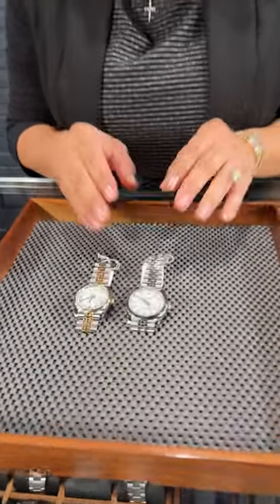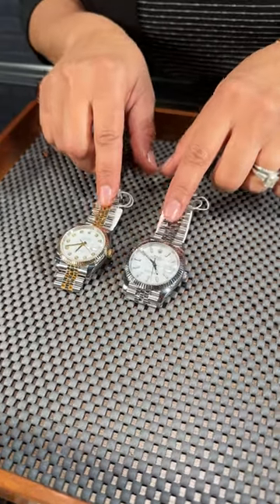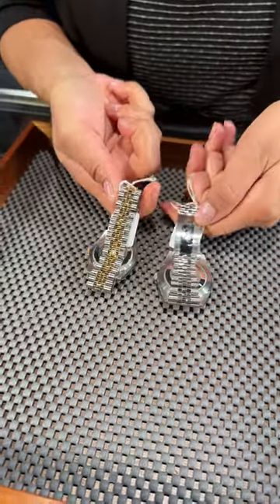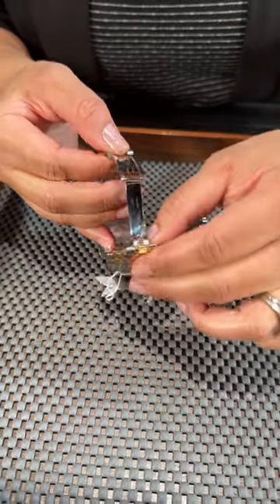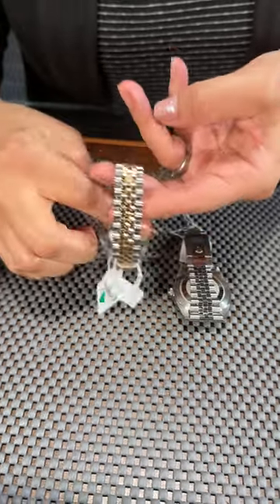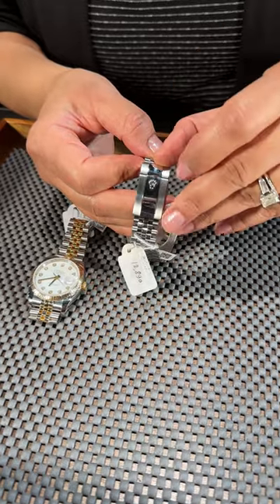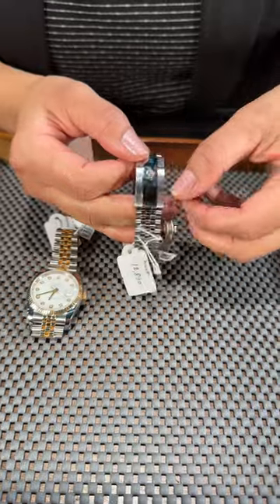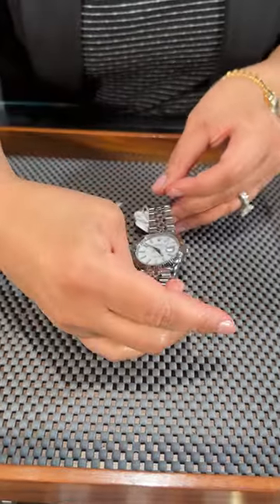Rolex Datejust Bracelet Clasp Types | SwissWatchExpo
The Rolex Datejust range has a variety of bracelet clasps, each with its own distinct characteristics and utility. The Datejust 126334, with its utilitarian yet exquisite design, features an Oysterlock clasp with an additional safety mechanism and the Rolex crown insignia. In contrast, the elegant and sophisticated Datejust 16233 features an Oysterclasp that secures the bracelet.

FULL DETAILS AND PRICING:
Rolex Datejust 41 White Dial Steel Mens Watch 126334

Rolex Datejust Diamond Dial Steel Yellow Gold Mens Watch 16233